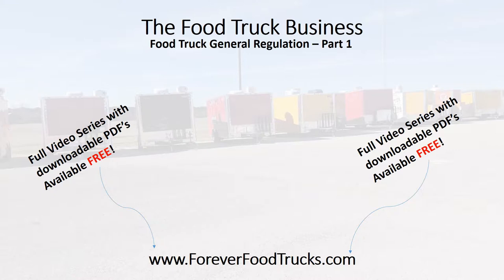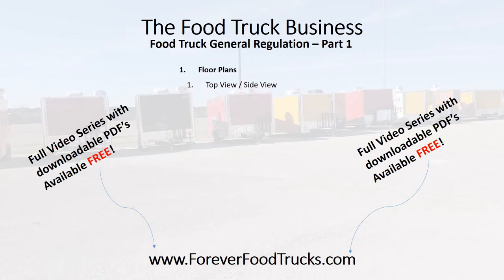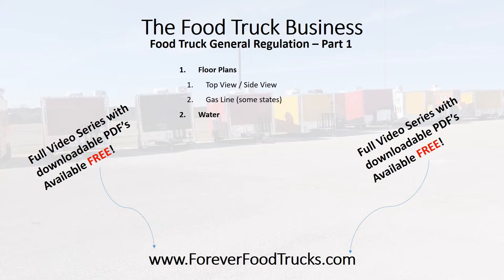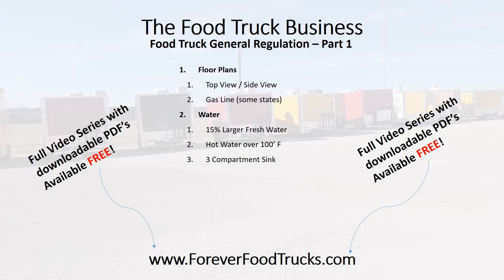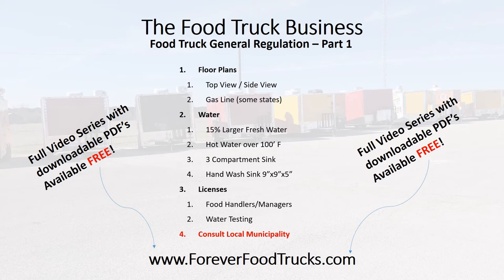Food Truck Regulations Part 1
Learn the basics about the rules and regulations associated with food trucks and concession trailers.

Forever Food Trucks: Building A Better Truck And Business Course.